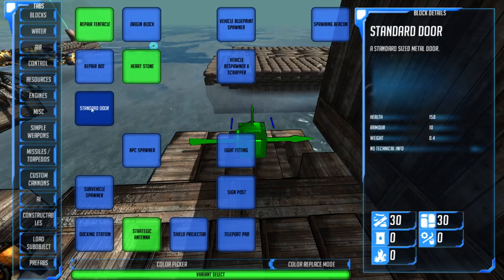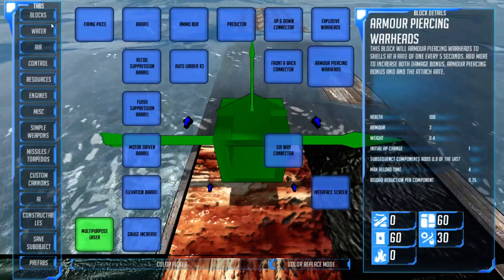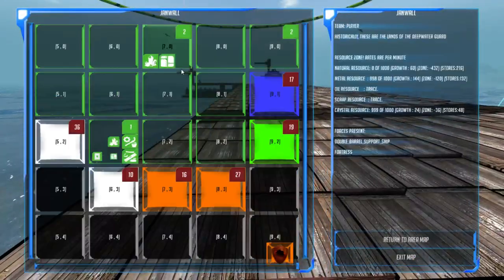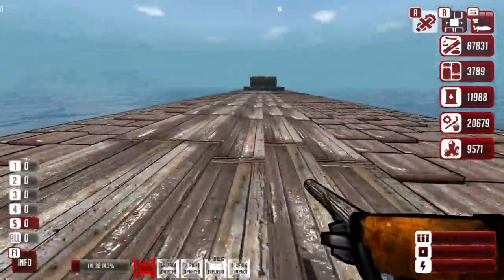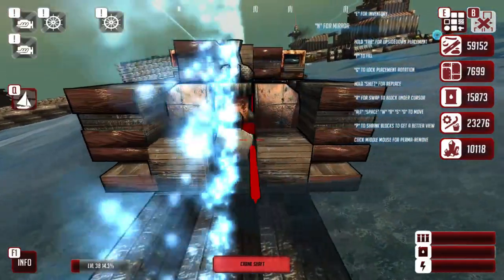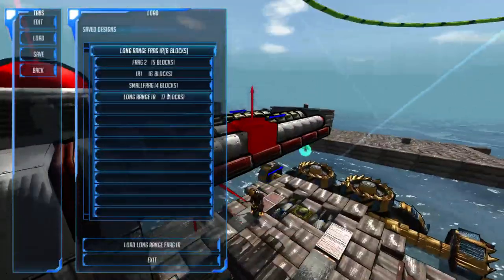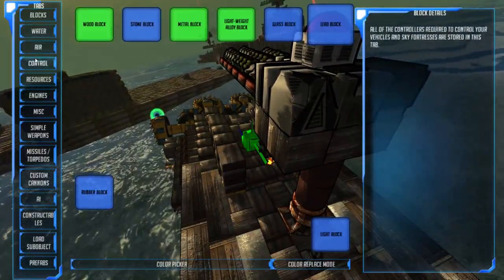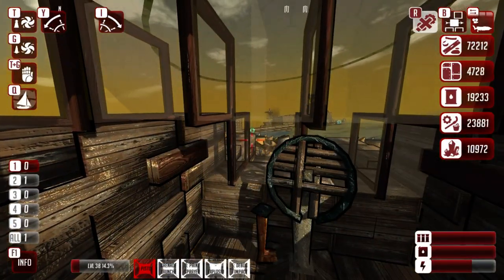Silver's From The Depths Campaign Let's Play Part 11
Part 11 of my from the depths campaign let's play, we continue work on our new top of the line battleship (with resource limitations) and i manage to mostly finish the hull and even get one of the guns attached, unfortunately with the massive cost of each gun it leads me to re-modify the shredder and get ready to set out and battle more ships for supply's.